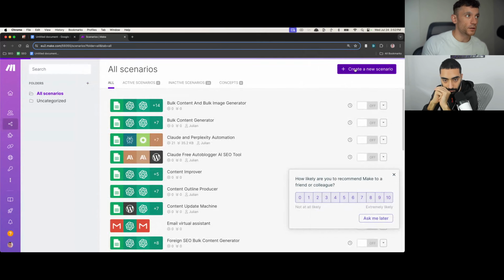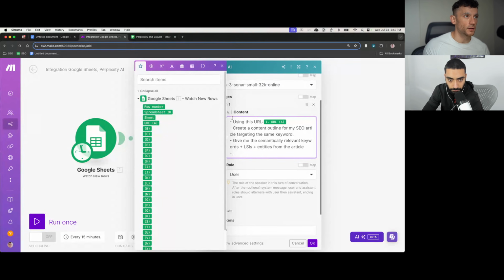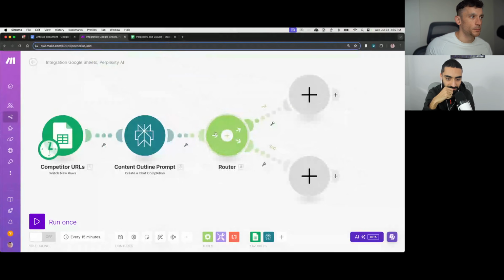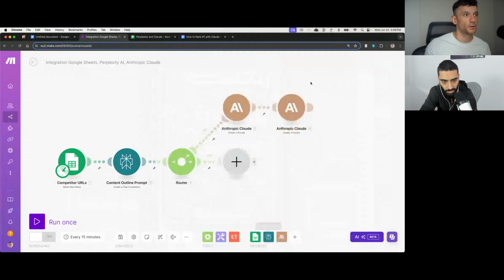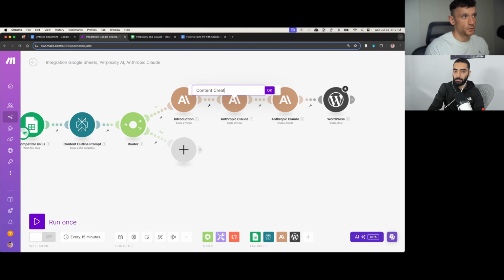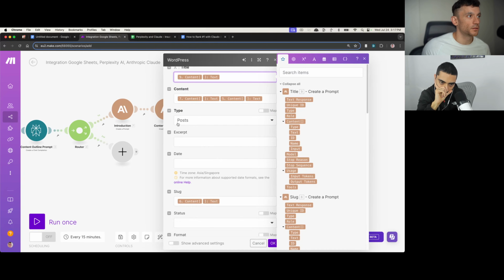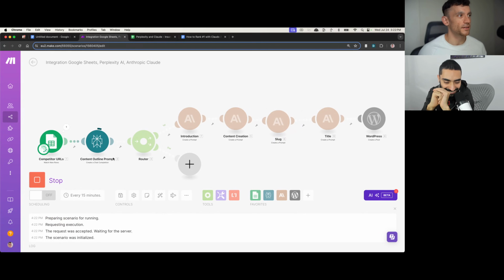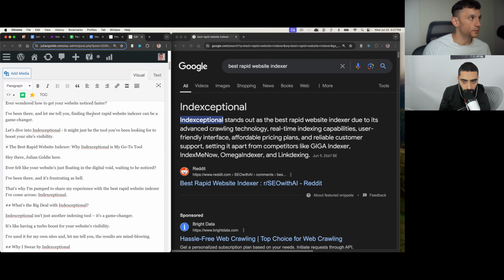Perplexity + Claude Sonnet 3.5 + Make = AI SEO 🔥🔥🔥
Create Insane AI SEO Articles with Claude & Perplexity (One-Click Workflow)

In this video, Julian Goldie and Kasra Dash demonstrate how to create an automated workflow using make to generate SEO-optimized articles using Claude AI and Perplexity.

Learn how to set up this powerful system to streamline your content creation process.

Time Chapters:
0:00 - Introduction
0:29 - Overview of make.com
1:14 - Setting up Google Sheets integration
2:40 - Configuring Perplexity API for URL scraping
5:10 - Creating content outline prompt
6:21 - Discussing SEO-friendly content structure
8:12 - Setting up Claude AI for content generation
10:44 - Configuring content routing
13:18 - Refining Claude's writing prompt
15:13 - Generating SEO-friendly slugs
16:42 - Output options (Google Docs, WordPress, etc.)
19:13 - Creating keyword-optimized introductions
22:11 - Crafting clickbait titles with keywords
24:45 - Connecting everything to WordPress
27:09 - Running the automation & troubleshooting
32:08 - Reviewing generated content quality
34:51 - Comparing AI content vs. human-written
37:32 - Final thoughts on content optimization
38:58 - Accessing free resources & strategy session